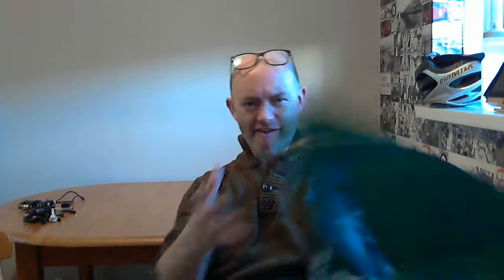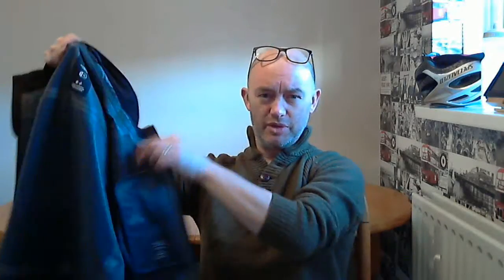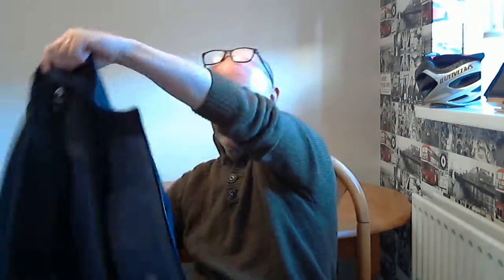Vlog 2 2018 - The story so far....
Cycle The Long Way Down is a sponsored cycle ride from John O'Groats to Lands End in aid of Help for Heros and at the same it tick the #1 off on my bucket list!